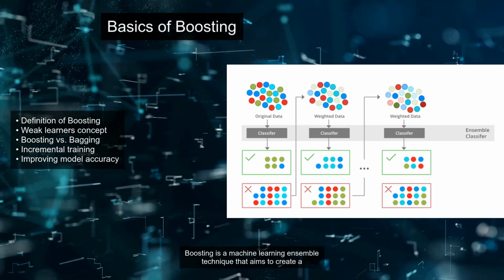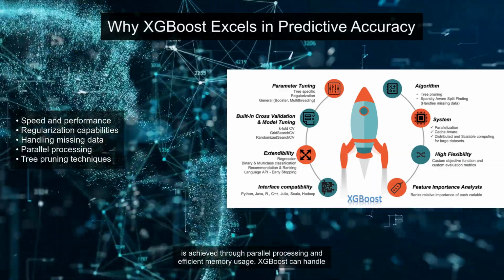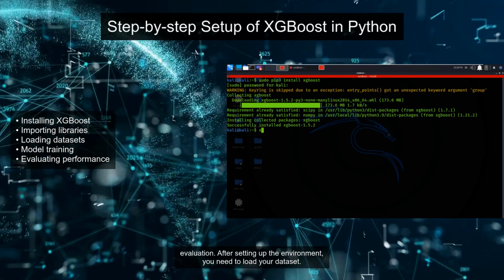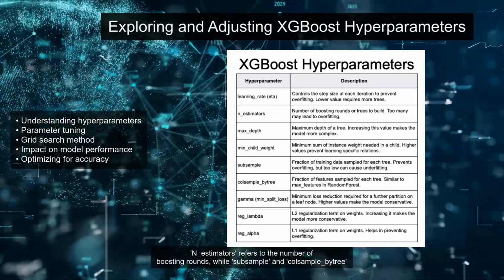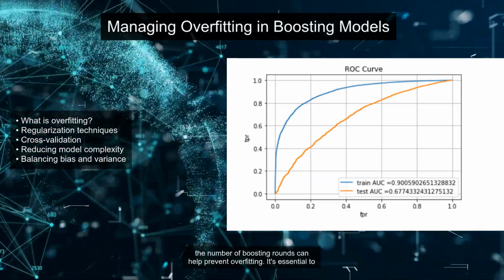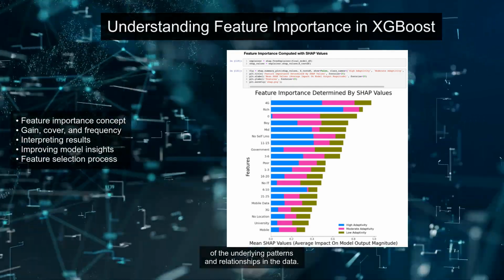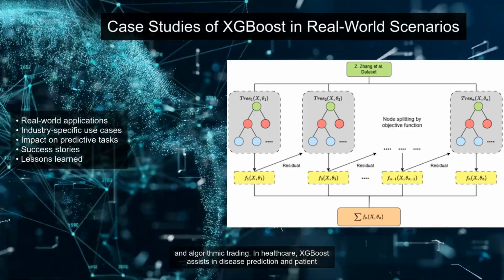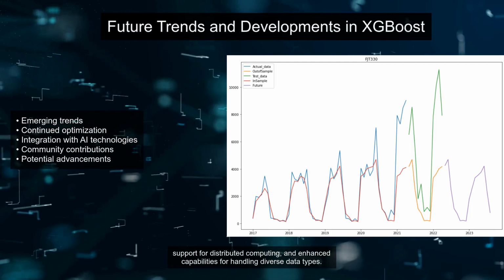Boosting Demystified Harnessing XGBoost's Power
Unlock the full potential of predictive modeling with our video 'Boosting Demystified: Harnessing XGBoost's Power.' Dive deep into the world of XGBoost, one of the most powerful tools in the data scientist's arsenal. In this comprehensive tutorial, you'll learn why XGBoost stands out in predictive accuracy and how to master its application in Python.

We'll begin by introducing the concept of Boosting and explore what sets XGBoost apart, focusing on its significance and role in enhancing predictive performance. Learn the basics of Boosting, the importance of weak learners, and how Boosting differs from Bagging.

Discover why XGBoost excels, thanks to its speed, performance, and advanced features like regularization, parallel processing, and effective tree pruning. Follow our step-by-step guide to setting up XGBoost in Python, from installation to model evaluation.

We delve into hyperparameter tuning, illustrating how adjustments can optimize your model's accuracy. Understand how to manage overfitting with regularization techniques and cross-validation, ensuring a balance between bias and variance.

Gain insights into feature importance within XGBoost, using metrics like gain, cover, and frequency to improve model insights and feature selection. Compare XGBoost with other Boosting techniques, including AdaBoost and GradientBoosting, to determine the best fit for your needs.

Real-world case studies highlight XGBoost's impact across industries, showcasing successful applications and lessons learned. Finally, explore future trends and developments, such as AI integration and community contributions, to stay ahead in the field.

By the end, you'll have mastered XGBoost, equipped with practical skills to tackle complex predictive challenges. Don't miss out on mastering this essential tool for predictive excellence.